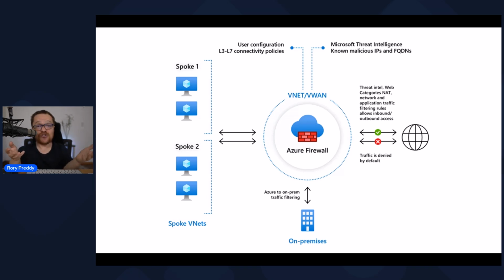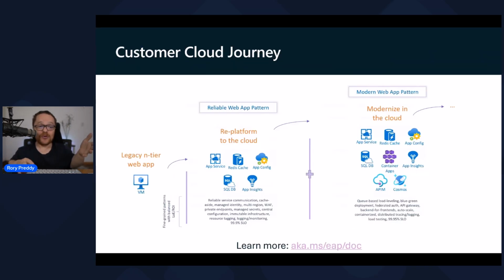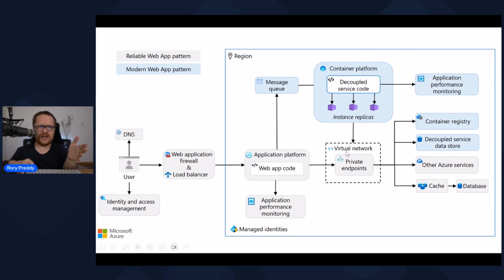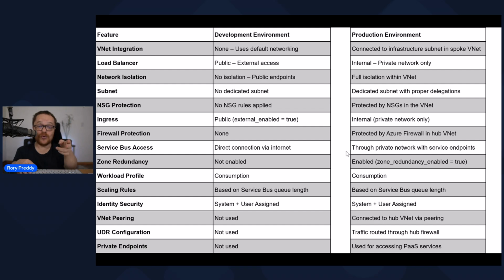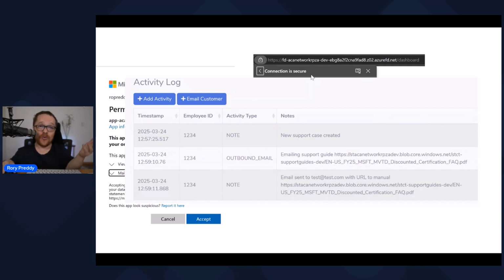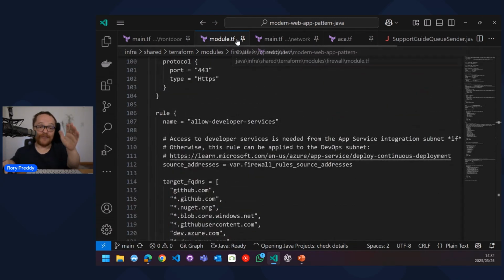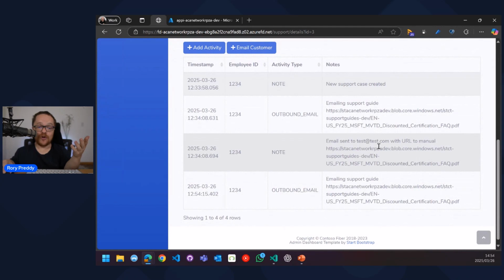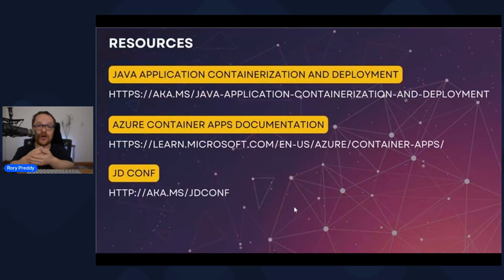Azure Container Apps: Implementing Network Security with ACA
In part 2 of the series - join Rory for an overview of Network Security for Container Apps

1️⃣Front Door and Firewalls with User Defined Routes
2️⃣Network Security Groups
3️⃣Virtual Networks
4️⃣Design Patterns